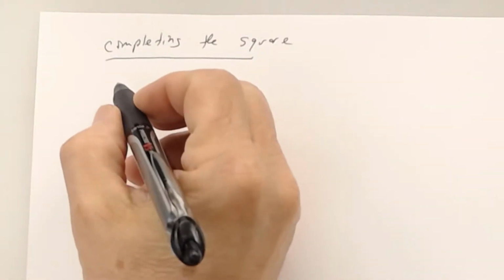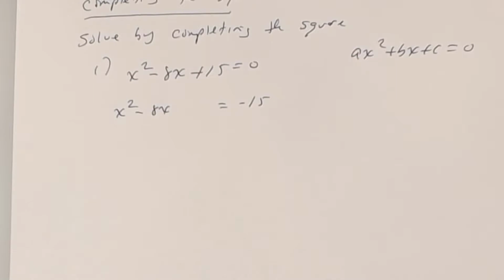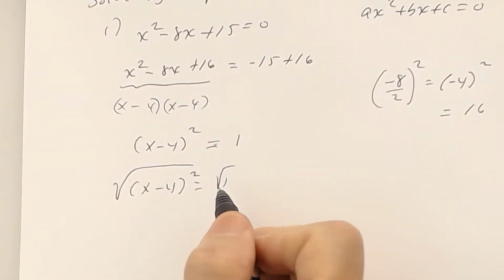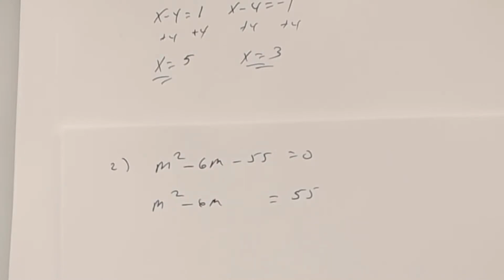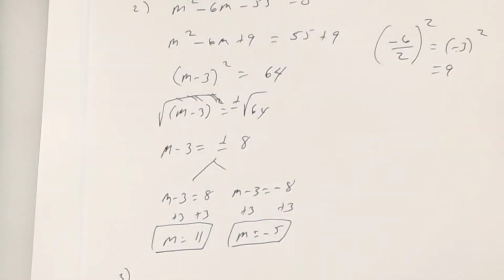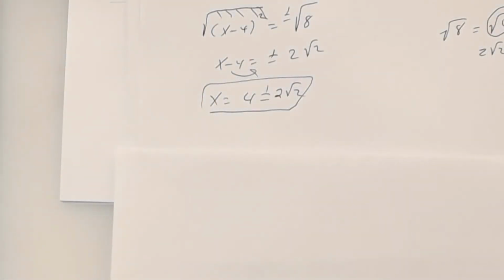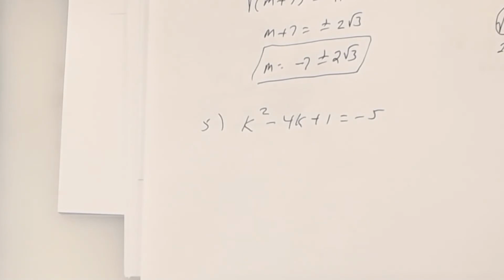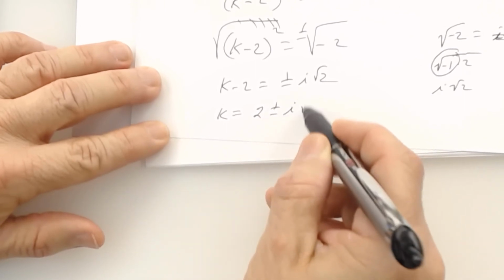Solve quadratic Equations - Completing the Square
This lesson focuses on using completing the square to solve quadratic equations.  This is from the lecture on 9.14.19.